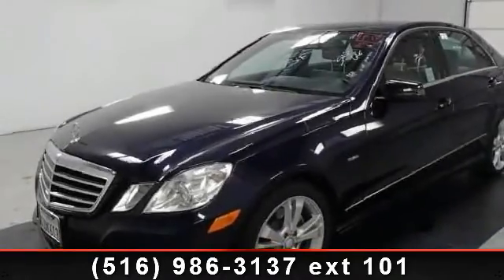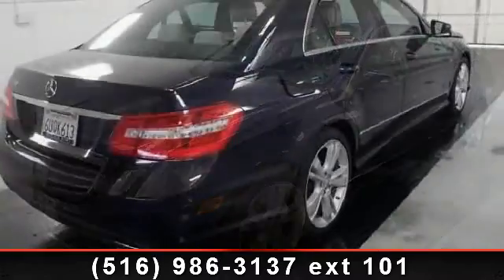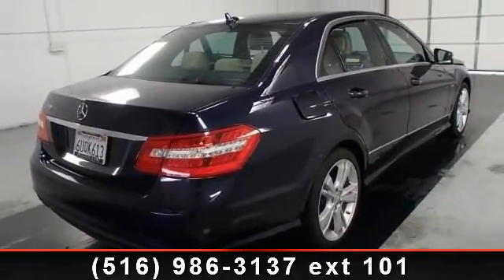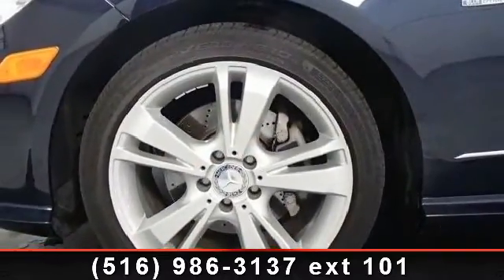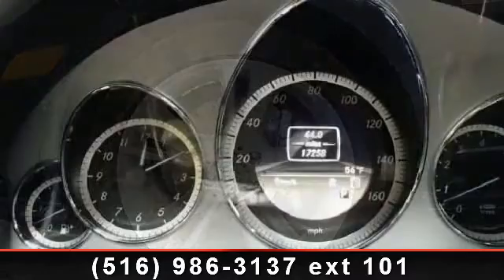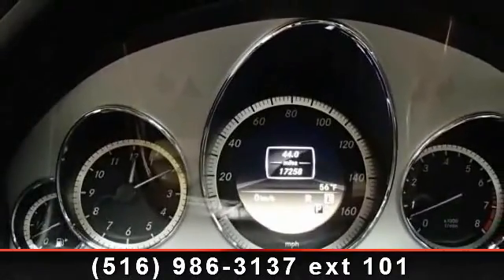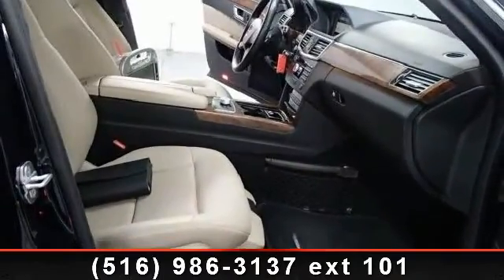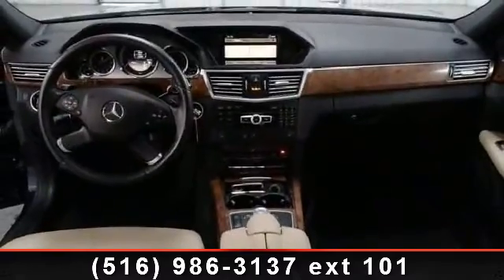2012 Mercedes-Benz E-Class - /Mo. PRE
For Sale in: /Mo. PRE-OWNED CERTIFIED CARS AVAILABLE WITH EXTENDED WARRANTY, NY

 SPORT PKG. APPEARANCE PKG. NAVIGATION. REAR CAMERA. IPHONE CONNECTOR. HEATED SEATS. LEATHER SEATS. SUNROOF. TRACTION CONTROL.  ABS ANTI LOCK BRAKES. POWER WINDOWS. POWER LOCKS. POWER SEATS. POWER MIRRORS. AIR CONDITION. DRIVER AIR BAG. PASSENGER AIR BAG. SIDE AIR BAG. ALLOY WHEELS. POWER STEERING. CD PLAYER. REAR WINDOW DEFROSTER. CRUISE CONTROL. TILT WHEEL.   Finance $2990 Down 72 months 2.9% APR. Prices exclude tax registration.  Final payment  and  final APR will be determined by lender.